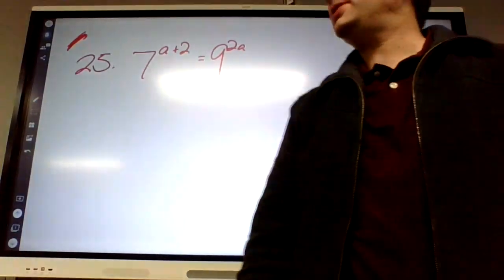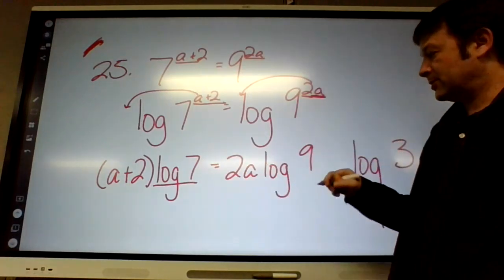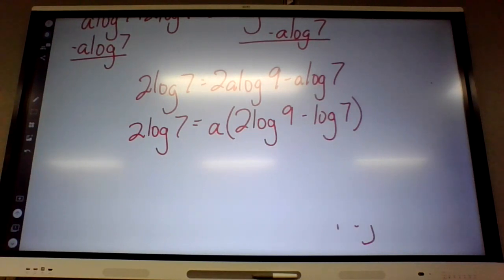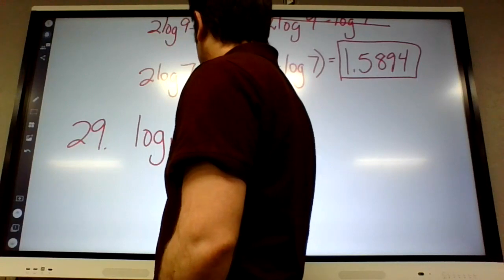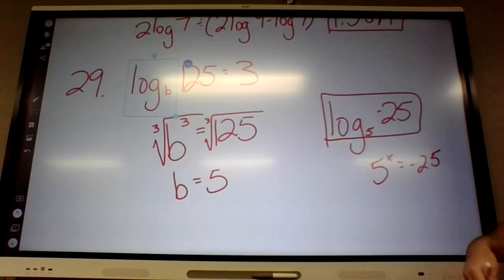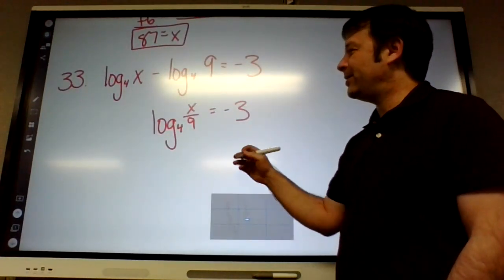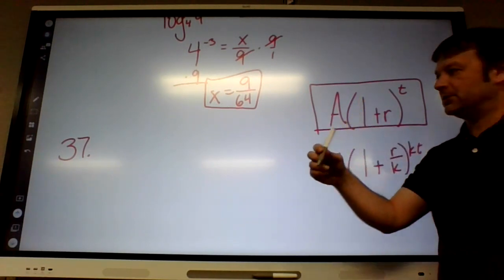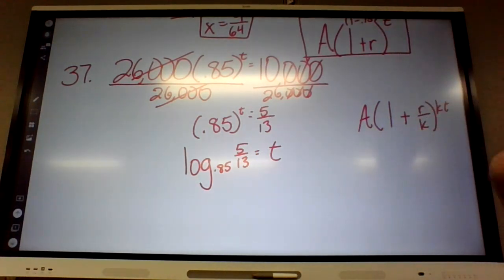Algebra 2 pg 367 part 2